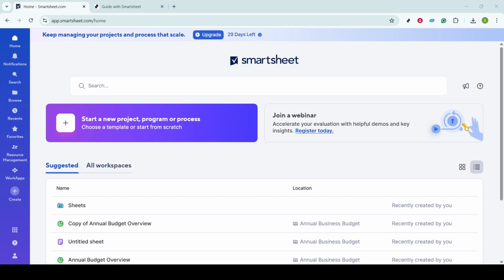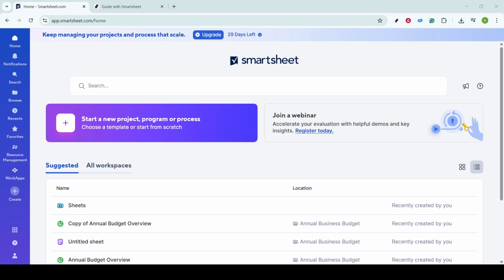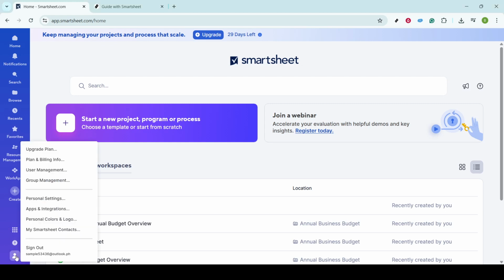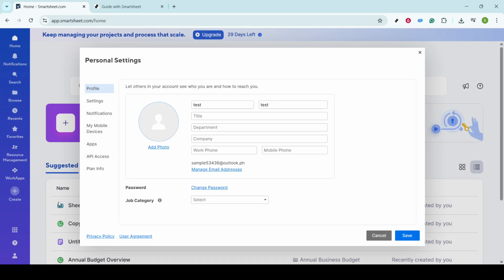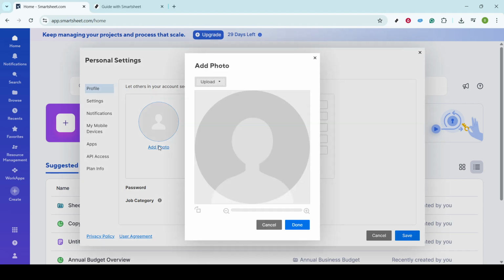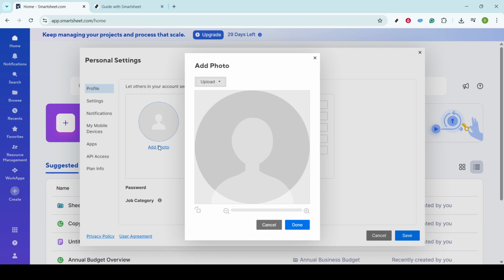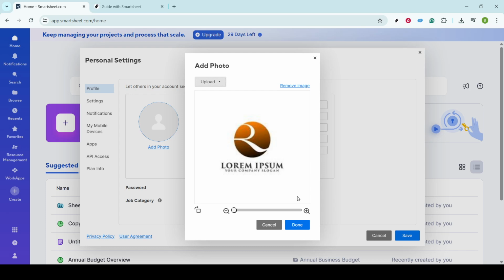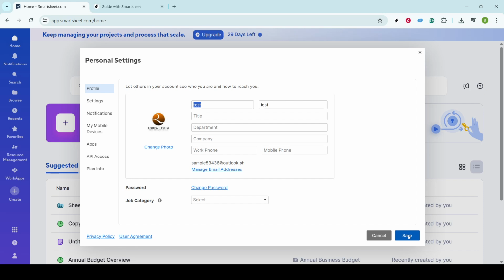How to Change Smartsheet Profile Photo [2026 Full Guide]